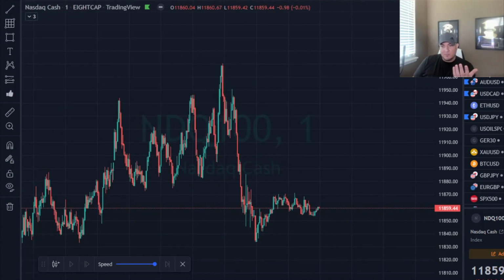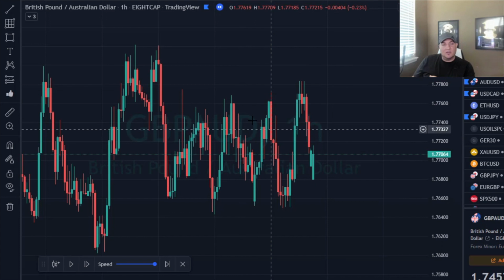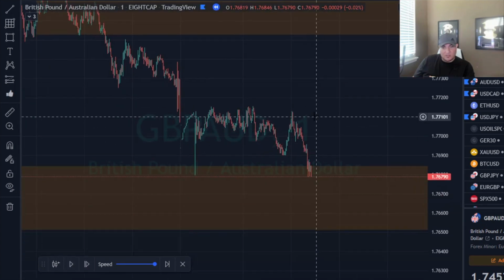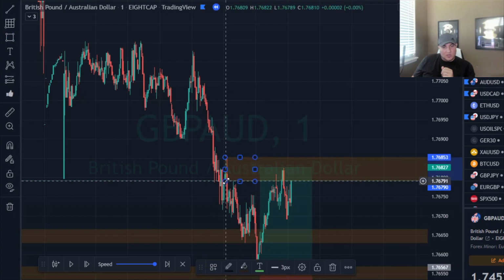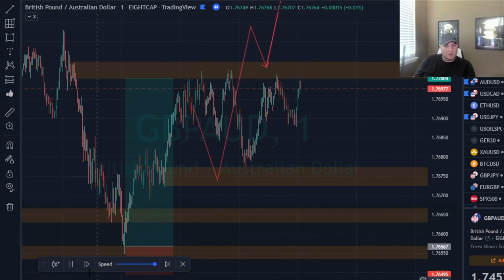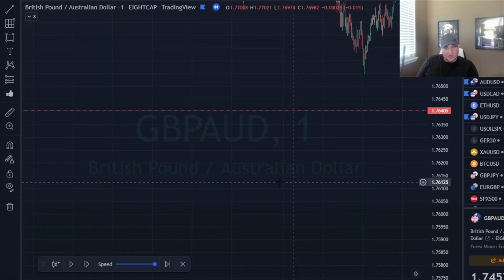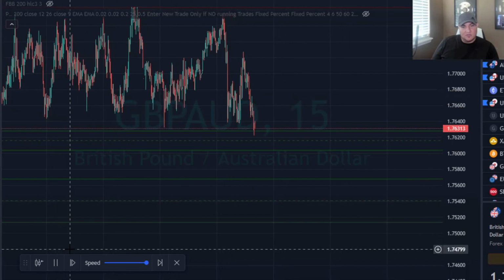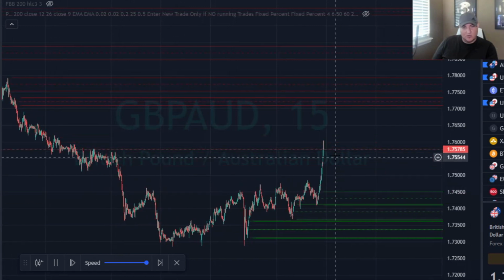Always Know Where You’re At Using Supply & Demand! (order blocks)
Join my free telegram group where I go over the charts and give free trade ideas

order blocks,